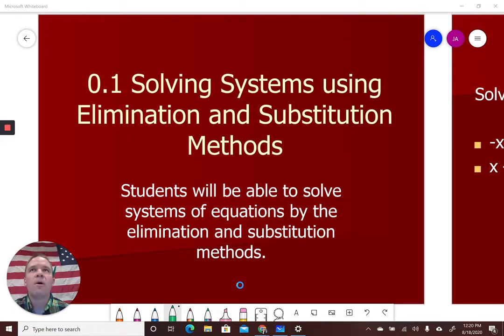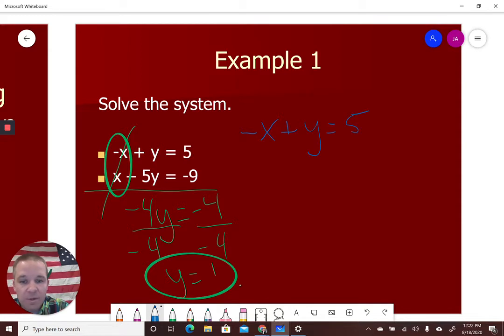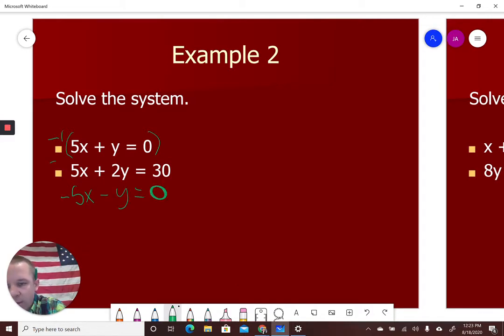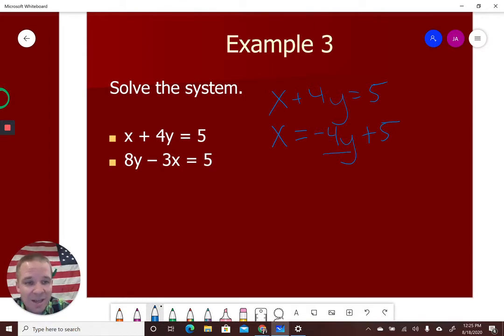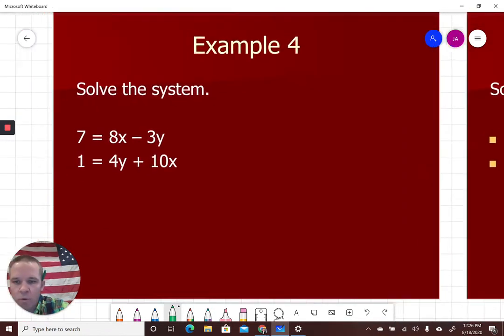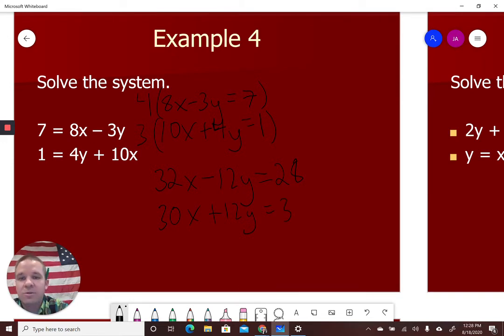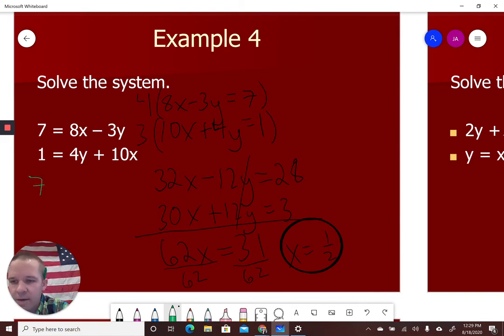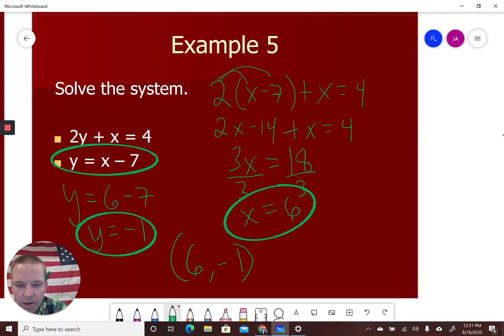0.1 - Systems of Equations Review - Honors Geometry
A review on how to solve systems of equations using elimination and substitution methods.